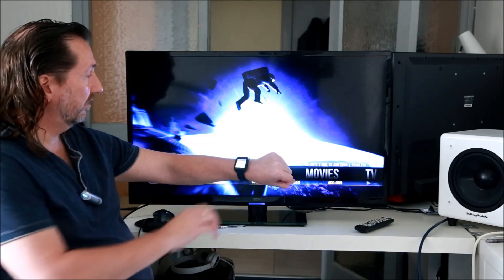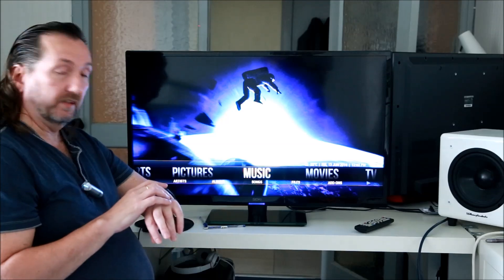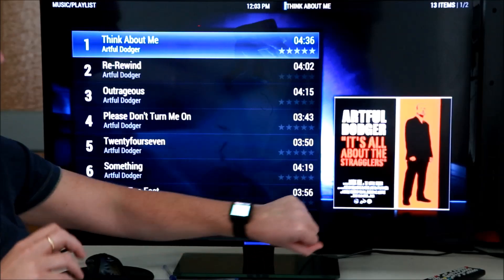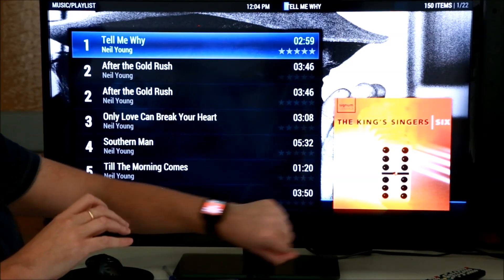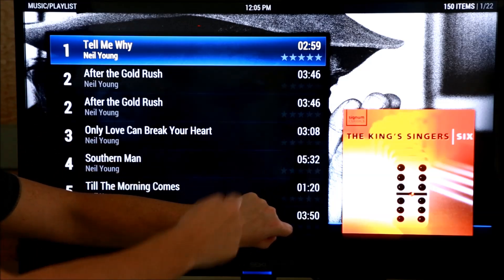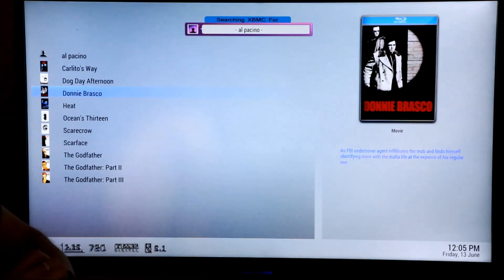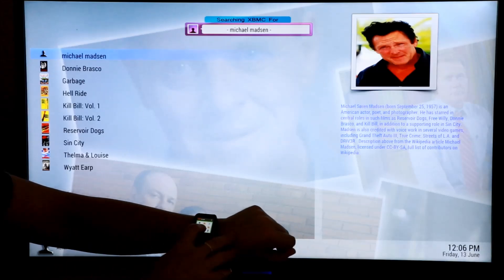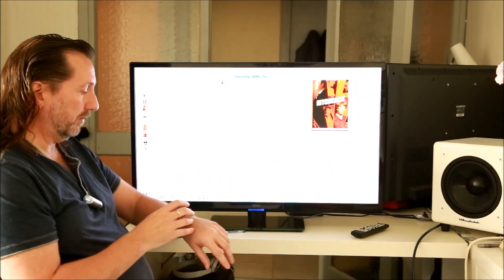Voice Search of XBMC from watch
Controlling XBMC with a SmartQ Z1 Android smartwatch. This video shows playing music and searching for actors  using voice commands.